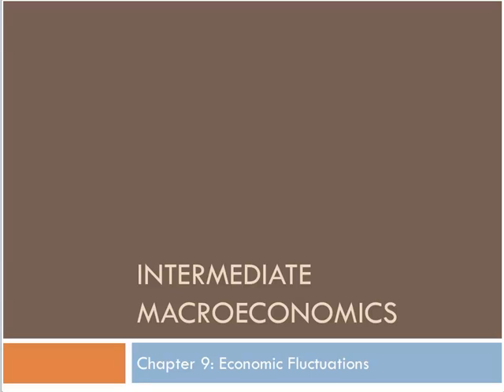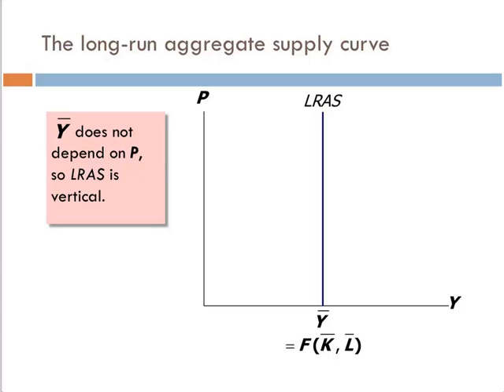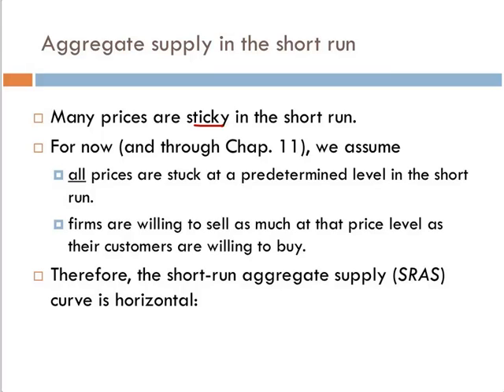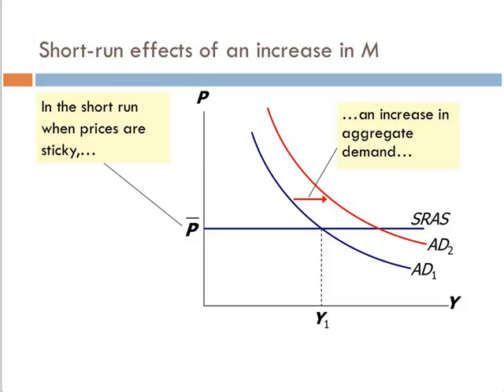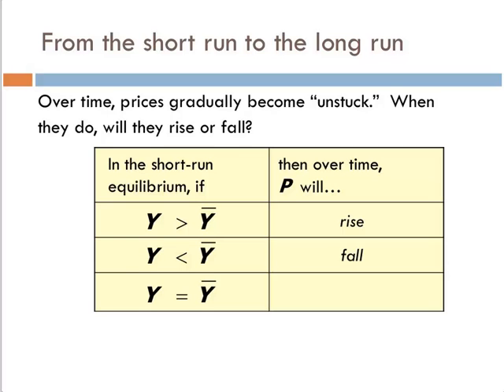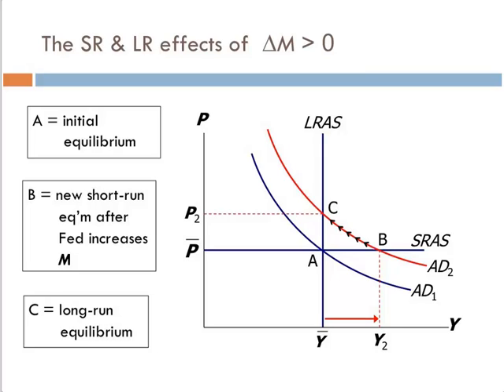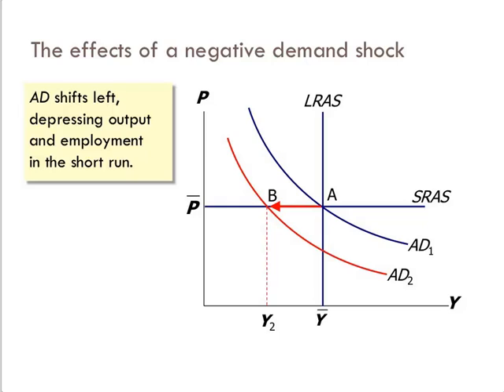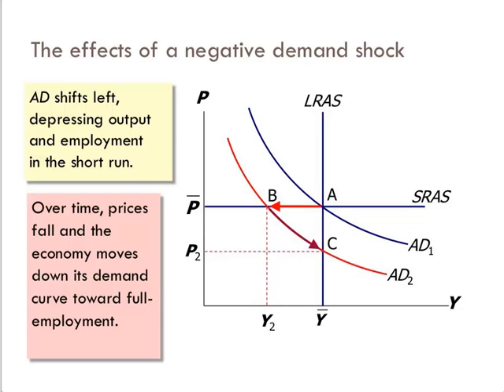Intermediate Macroeconomics-Chapter 9 Lecture 3